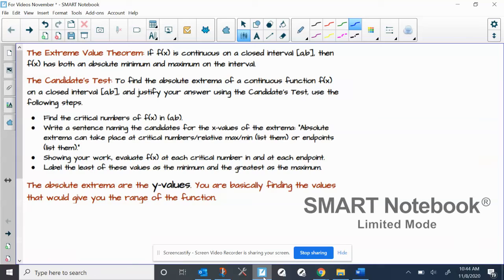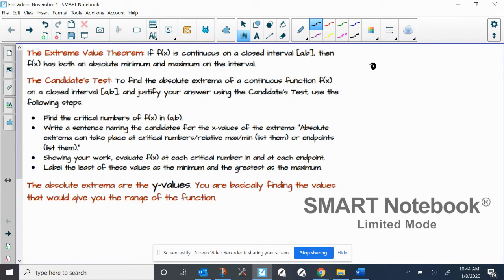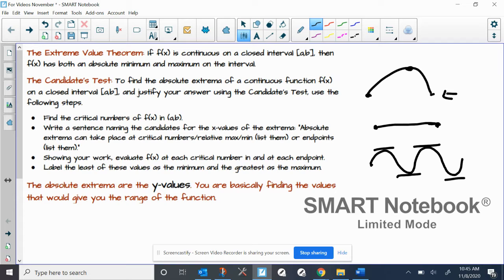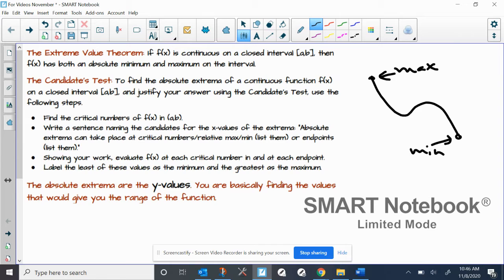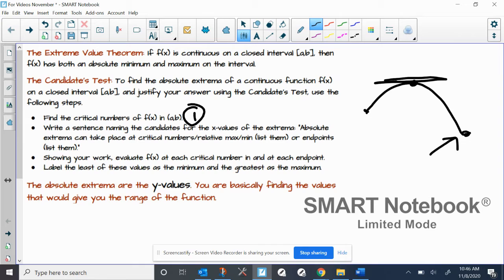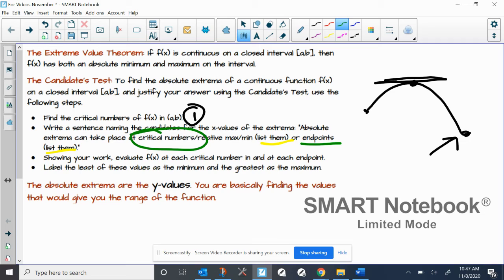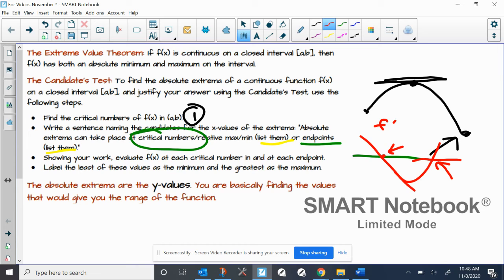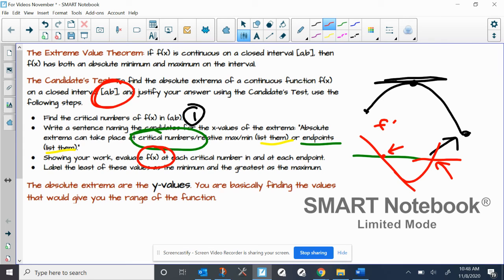Extreme Value Theorem and Candidate's Test Explained